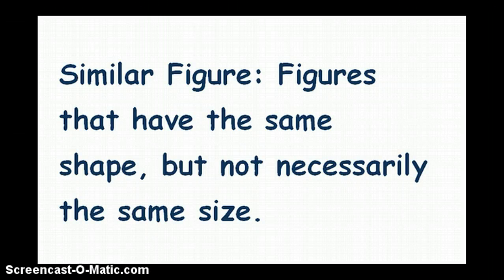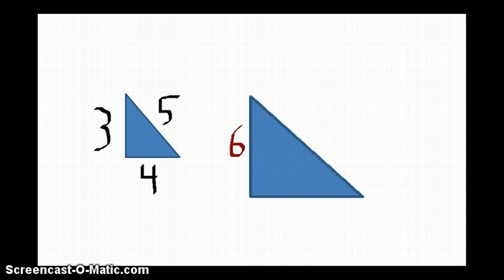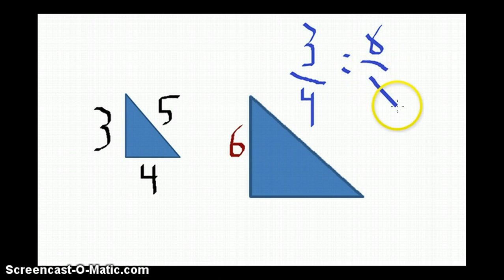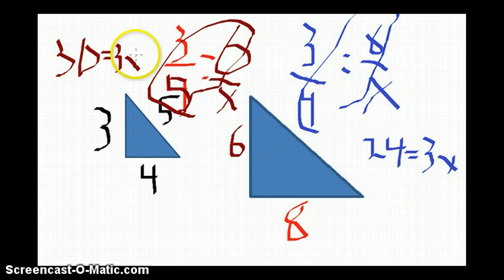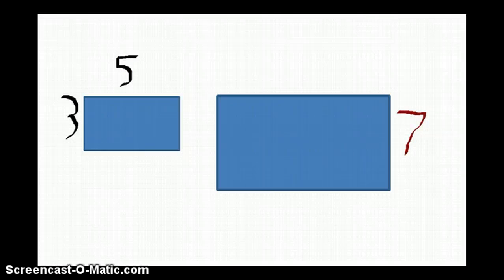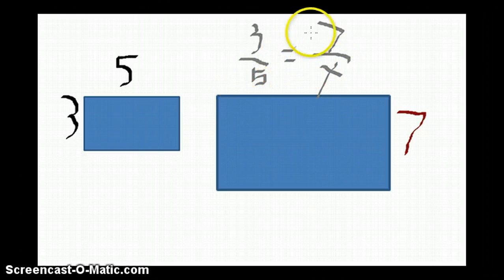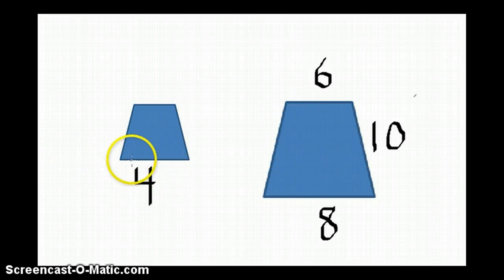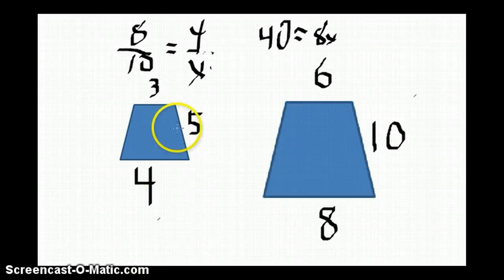SMS similar shapes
Teacher students about silimar shapes